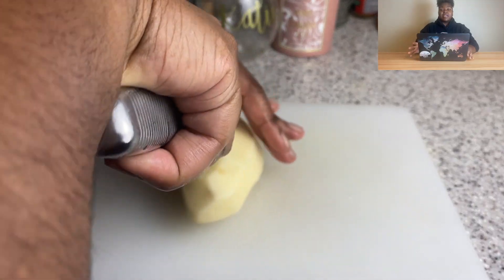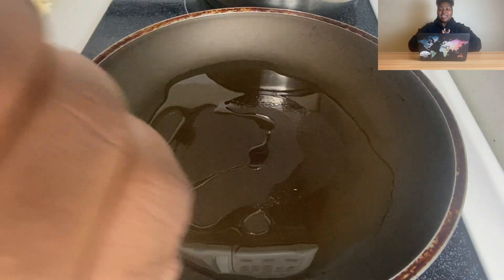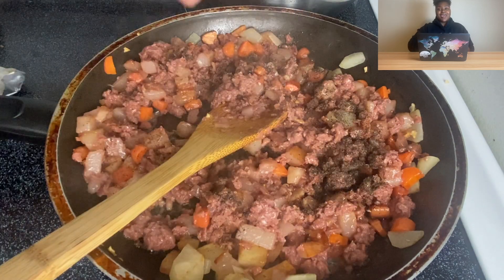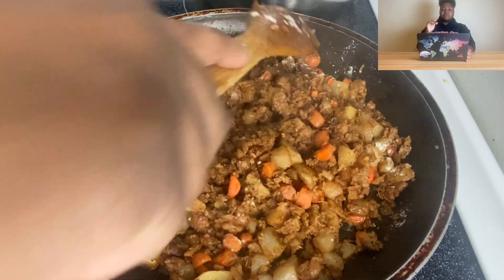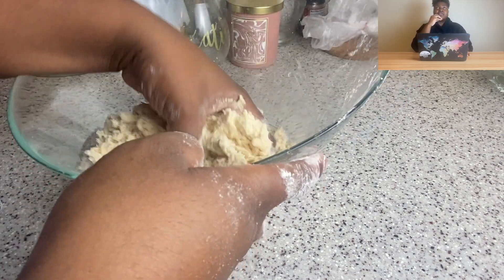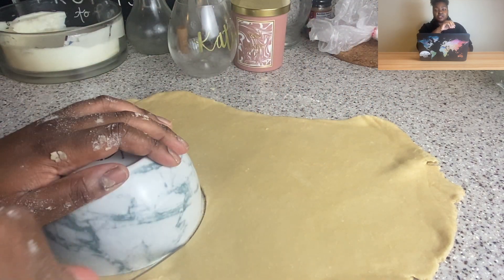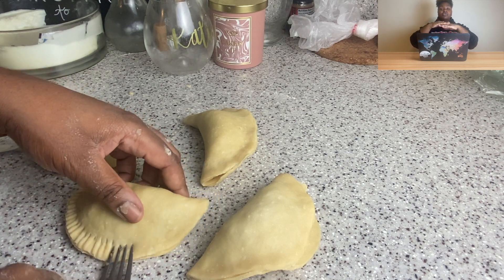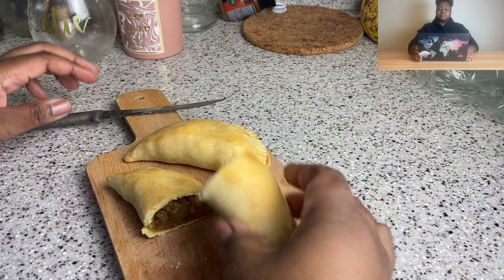VEGAN NIGERIAN MEAT PIES | Katie Makes It Vegan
Hey y'all! These vegan meat pies were everything! Shout out Nigeria fr! Let me know what you think!